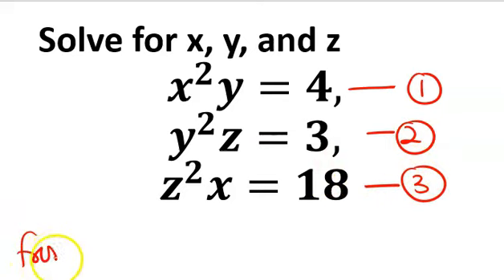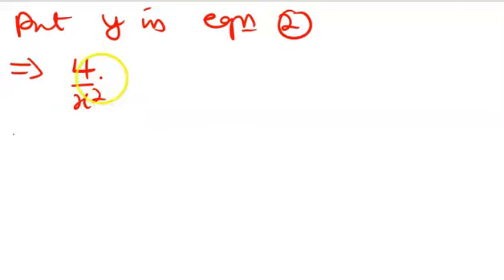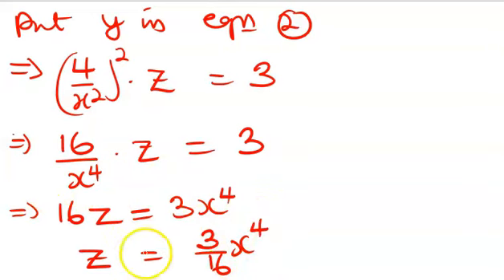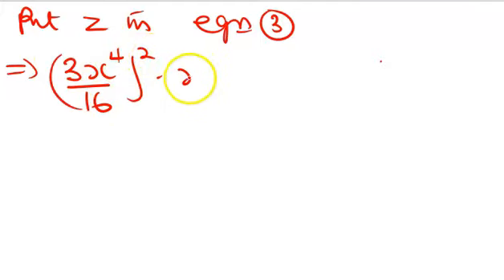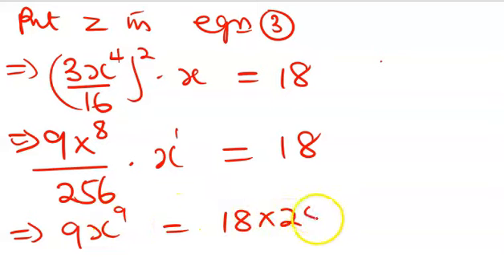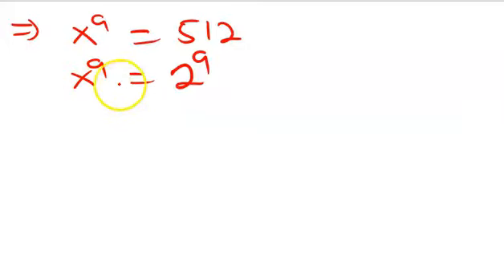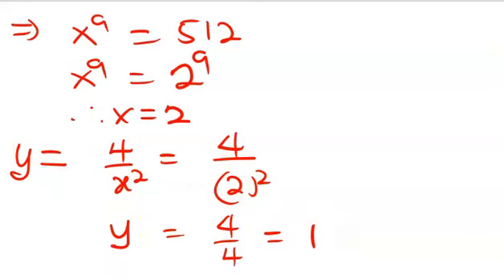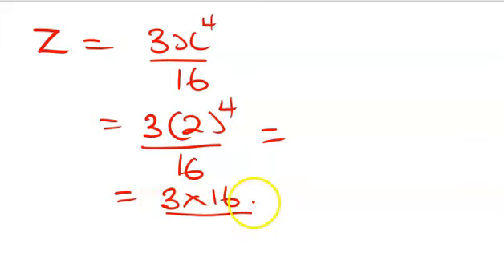Math Olympiad |Q164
Find x, y, and z if x^2y=4, y^2z=3, z^2x=18